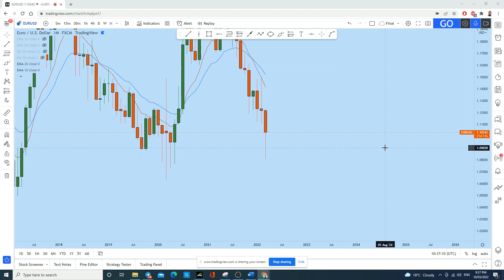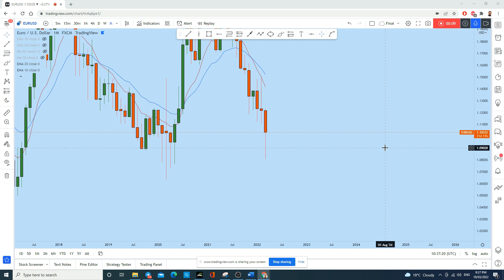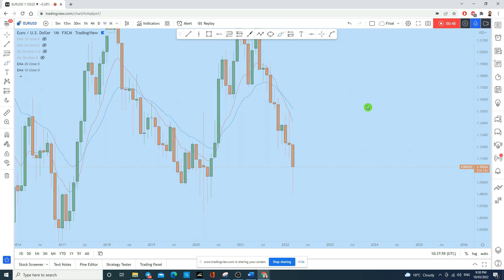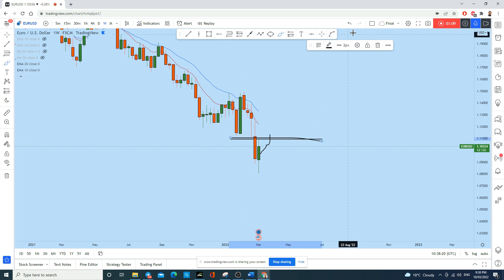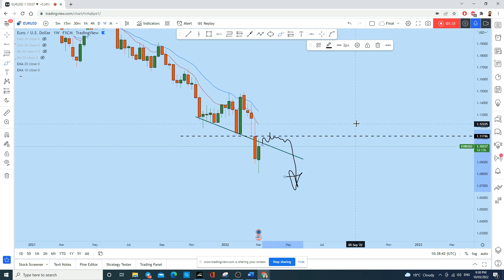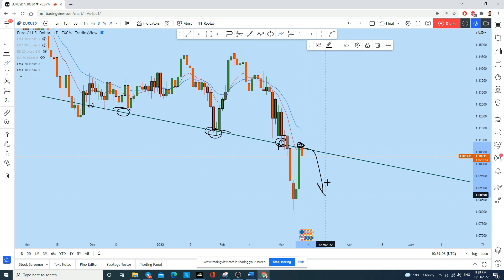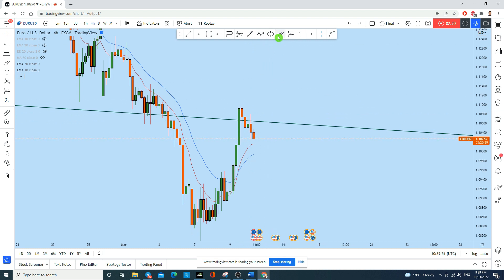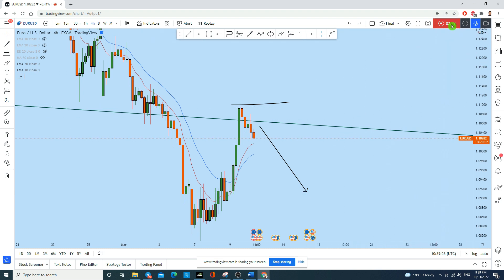EURUSD Analysis Today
This is a complete multi-timeframe analysis of EURUSD